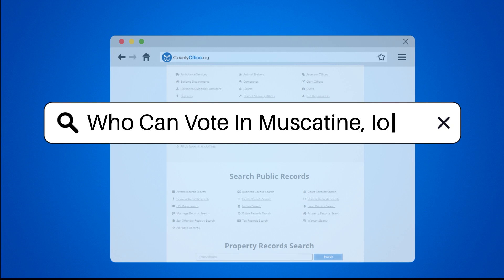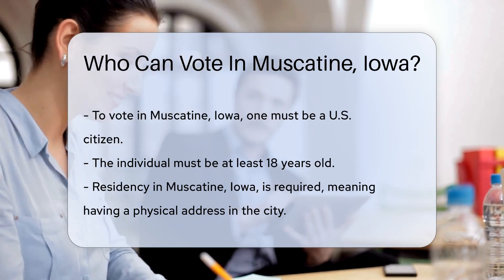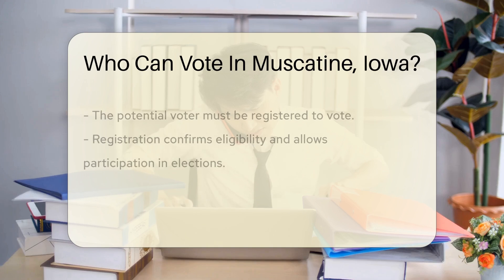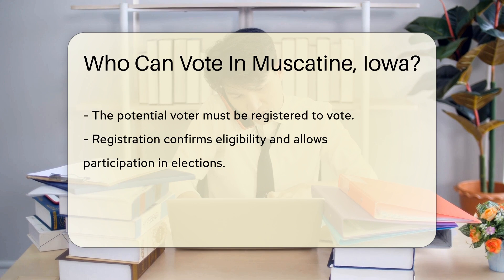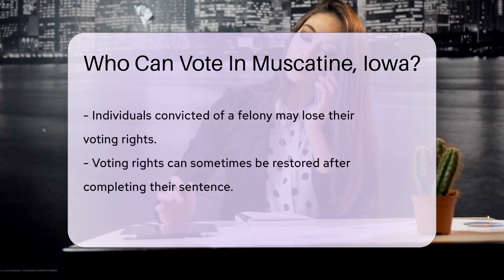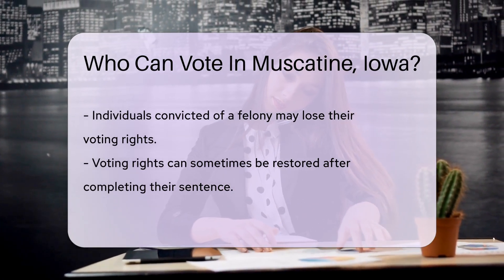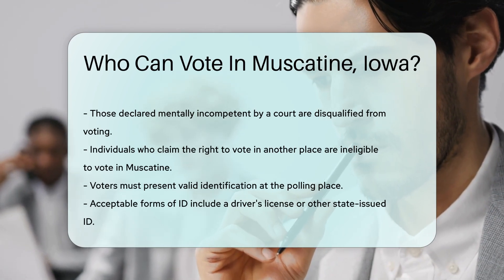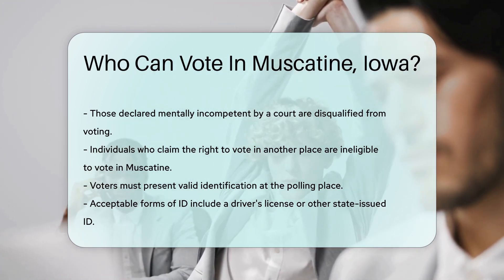Who Can Vote In Muscatine, Iowa? - CountyOffice.org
Who Can Vote In Muscatine, Iowa? Have you ever wondered about the eligibility criteria for voting in Muscatine, Iowa? In this enlightening video, we delve into the essential requirements for individuals to cast their votes in this city. From citizenship and age qualifications to residency and voter registration, we cover all the crucial aspects you need to know. Discover who may be disqualified from voting, including individuals with felony convictions or those declared mentally incompetent by a court. Learn about the significance of presenting valid identification at the polling place to confirm eligibility. Stay informed and empowered to exercise your right to vote in Muscatine, Iowa by understanding these key criteria.